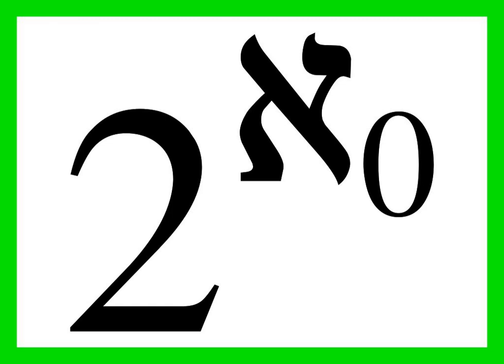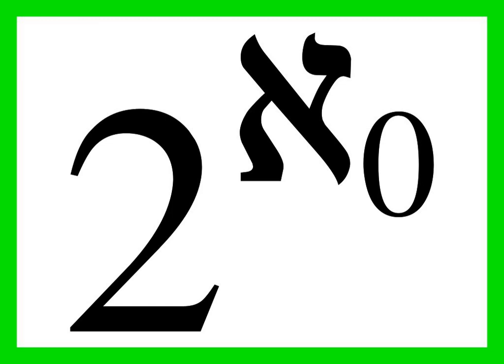Continuum (set theory) | Wikipedia audio article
00:01:14 Linear continuum
00:01:49 See also

- Socrates

SUMMARY
In the mathematical field of set theory, the continuum means the real numbers, or the corresponding (infinite) cardinal number,

            c

    {\displaystyle {\mathfrak {c}}}
  . Georg Cantor proved that the cardinality

            c

    {\displaystyle {\mathfrak {c}}}
   is larger than the smallest infinity, namely,

          ℵ

            0

    {\displaystyle \aleph _{0}}
  . He also proved that

            c

    {\displaystyle {\mathfrak {c}}}
   equals

          2

              ℵ

                0

    {\displaystyle 2^{\aleph _{0}}}
  , the cardinality of the power set of the natural numbers.
The cardinality of the continuum is the size of the set of real numbers. The continuum hypothesis is sometimes stated by saying that no cardinality lies between that of the continuum and that of the natural numbers,

          ℵ

            0